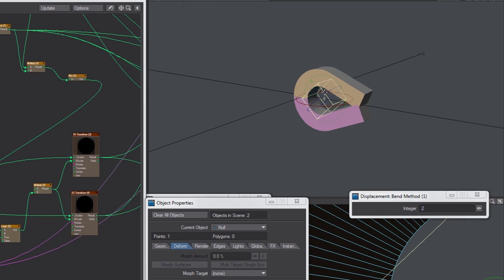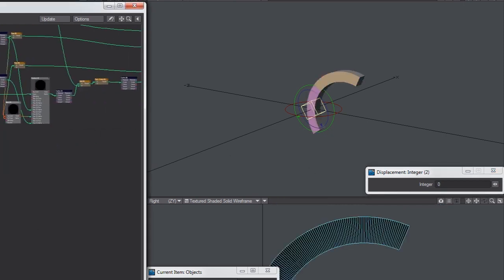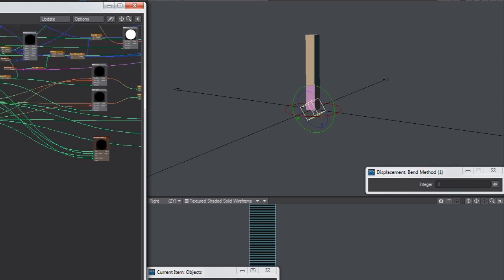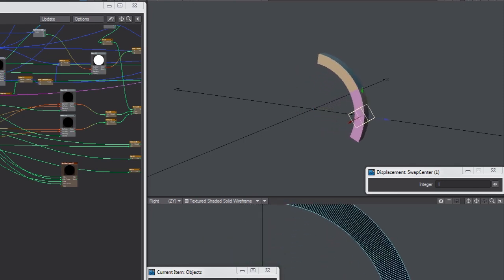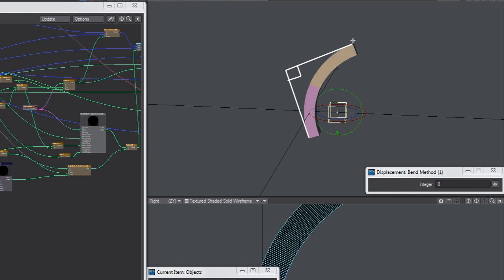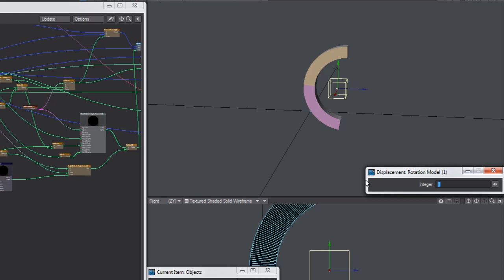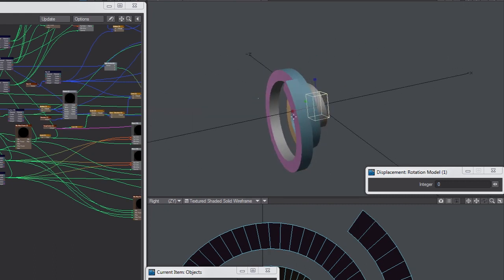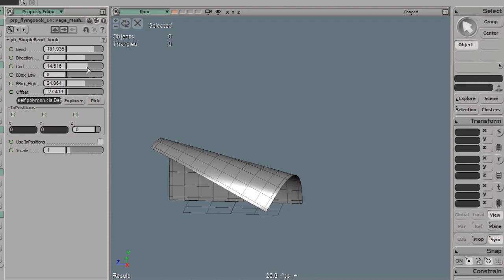WIP Blend plugin.